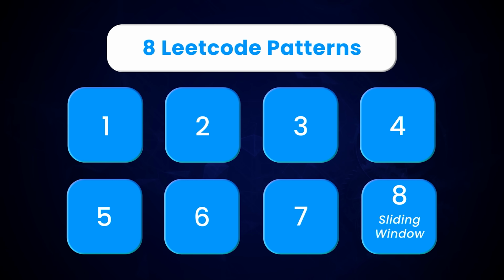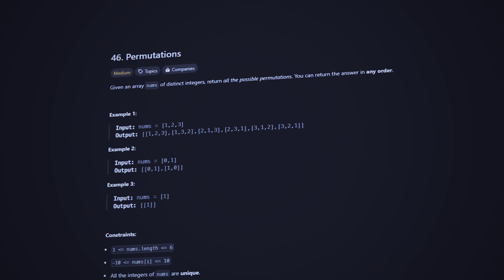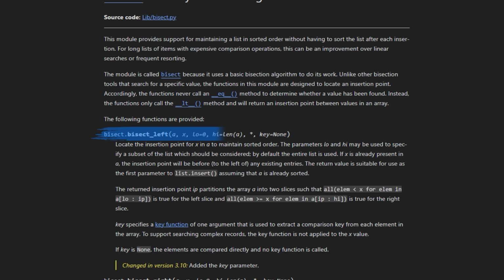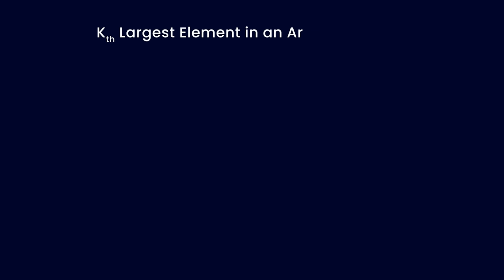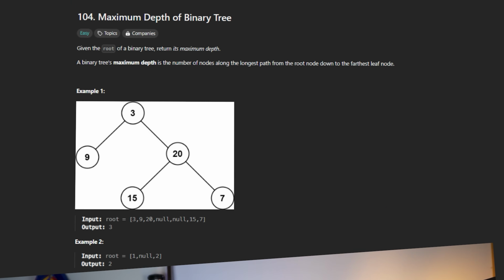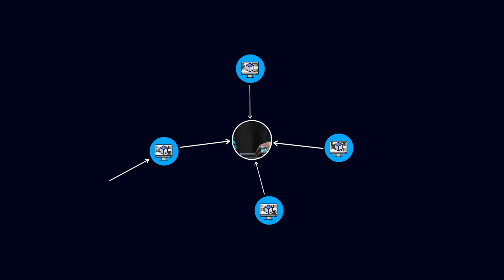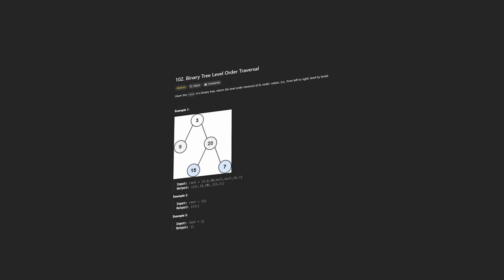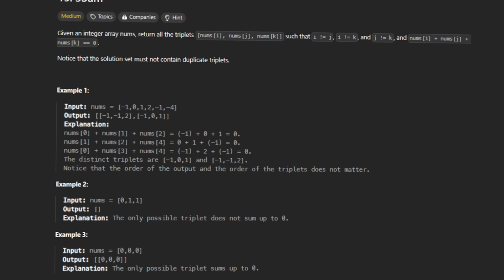8 patterns to solve 80% Leetcode problems